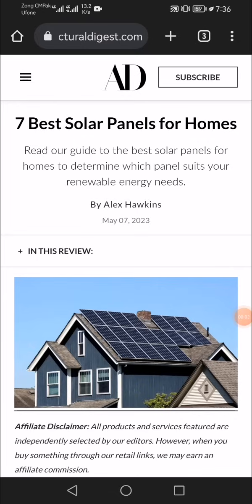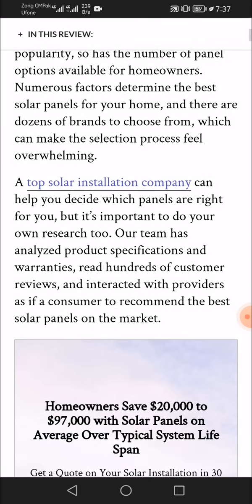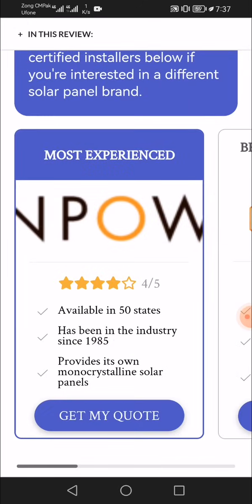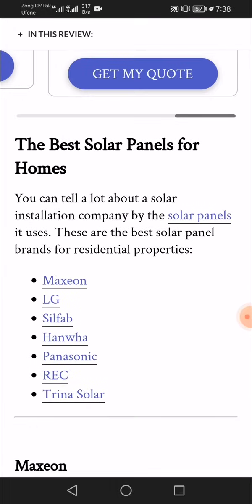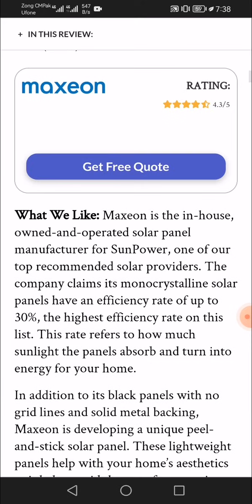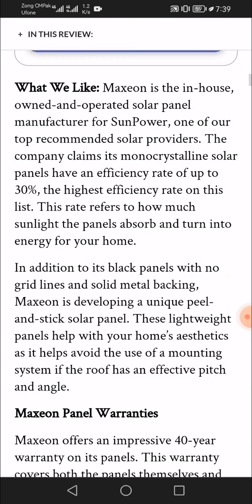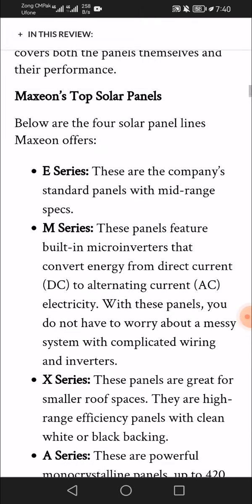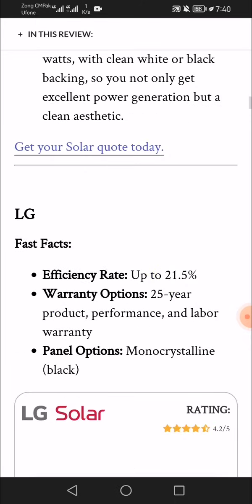7 best solar panels for home | Solar panel | solar power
This video about the 7 best solar panels for home.
   I can provide you with information about some popular solar panels that were considered among the best for residential use at that time. However, please note that newer models might have been introduced since then. When choosing solar panels for your home, consider factors such as efficiency, warranty, cost, and your specific energy needs. Here are seven solar panels that were well-regarded:

LG NeON R: Known for their high efficiency and sleek design, LG NeON R panels offer excellent performance and are popular in the residential market.

SunPower X-Series: SunPower panels are known for their high efficiency and durability. They are often considered one of the top choices for residential solar installations.

Panasonic HIT: Panasonic's HIT (Heterojunction with Intrinsic Thin layer) panels offer a combination of efficiency and reliability. They are known for performing well in high temperatures.

Canadian Solar HiKu: These panels offer a good balance between efficiency and cost. They are considered reliable and suitable for residential installations.

JinkoSolar Cheetah: JinkoSolar is a leading manufacturer, and their Cheetah series panels are known for their efficiency and competitive pricing.

Trina Solar Vertex: Trina Solar's Vertex panels aim for high efficiency and improved performance in limited space, making them a good option for residential rooftops.

REC Alpha Series: REC's Alpha panels are designed for efficiency and reliability, with a focus on delivering more power in a smaller footprint.

Keep in mind that solar panel preferences can vary based on your location, available roof space, budget, and specific energy goals. It's recommended to consult with local solar installers and get multiple quotes to find the best solar panel solution for your home. Additionally, make sure to check for any new developments or models that have been introduced since my last update in September 2021.

7 best solar panels for home,
solar panels for sale,
tesla solar roof,
tesla solar panels,
solar panels for home,
solar panel,
solar panel price,
solar power,
solar cell,
tesla solar roof
tesla solar panels
solar panel
solar panel price
solar power
solar cell